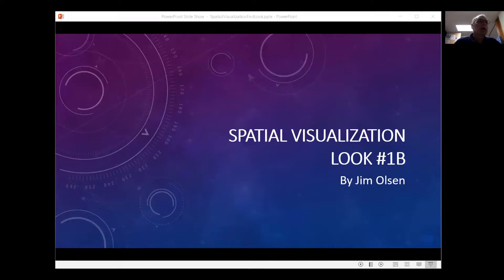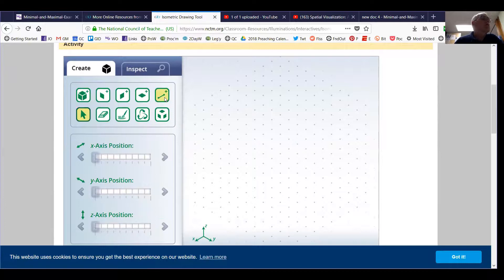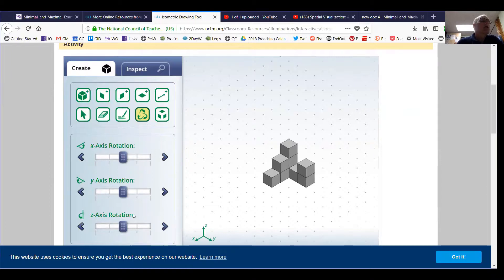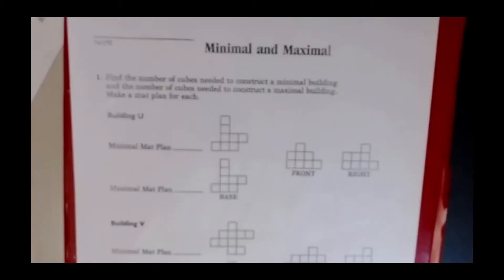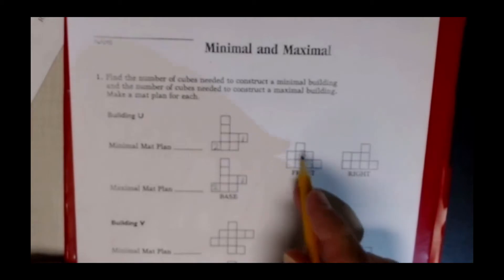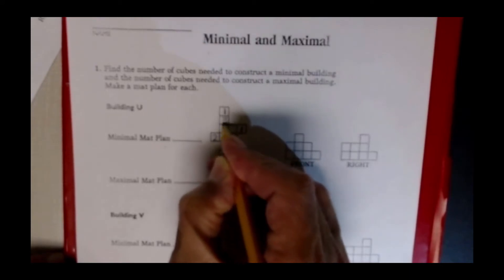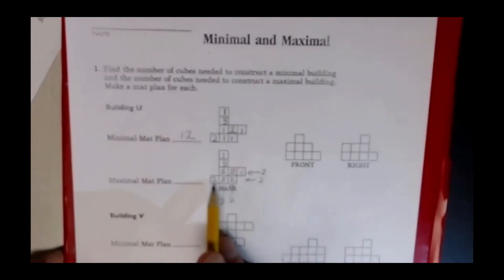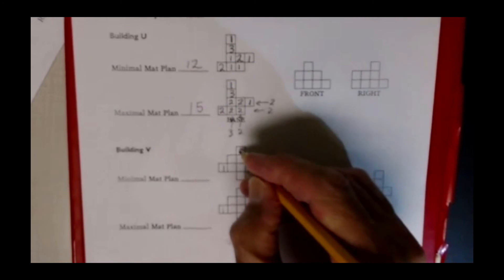Spatial Visualization 1B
In this second spatial visualization video, I look at the NCTM Illuminations app and
minimal and maximal mat plans.
(This is an updated video.)